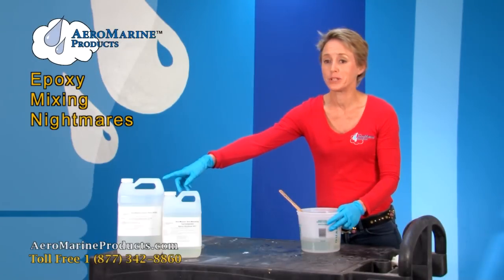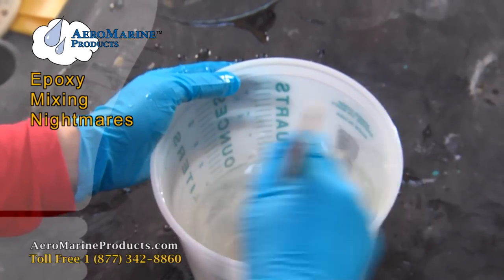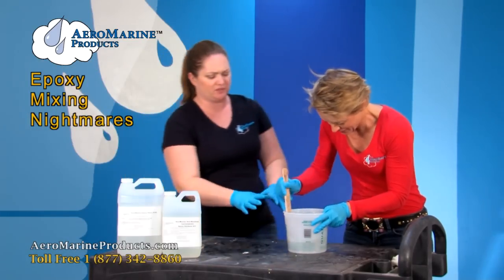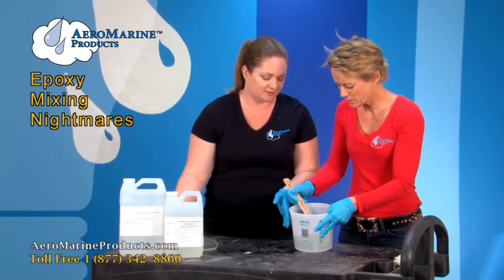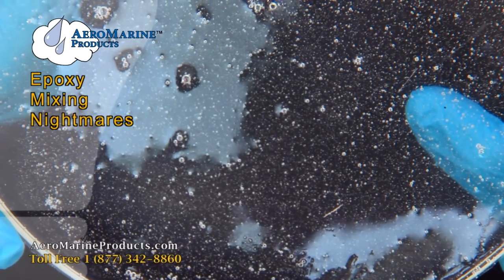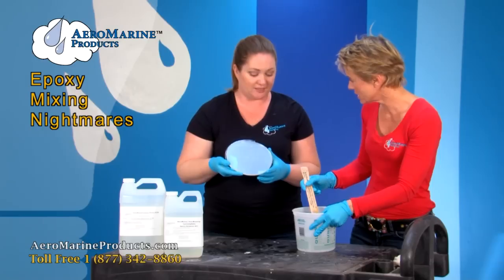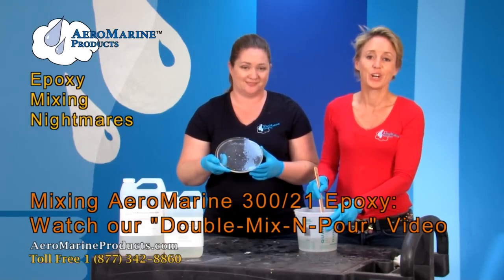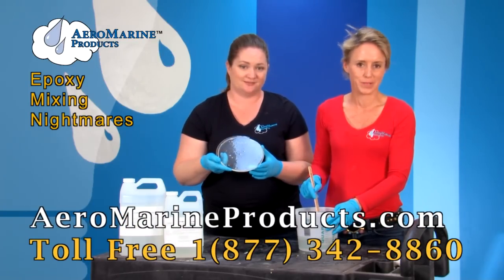Mixing epoxy too quickly causes air bubbles by AeroMarine Products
Do not mix epoxy too fast or you will get air bubbles in it. True mixing nightmares from real customers.